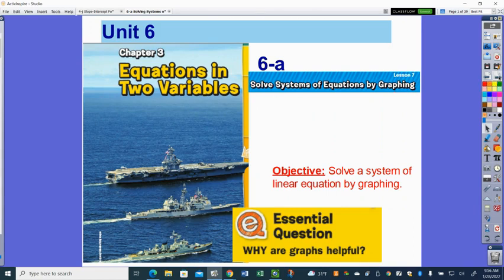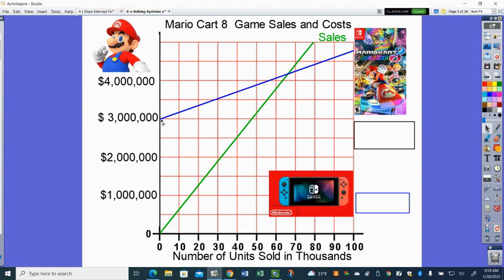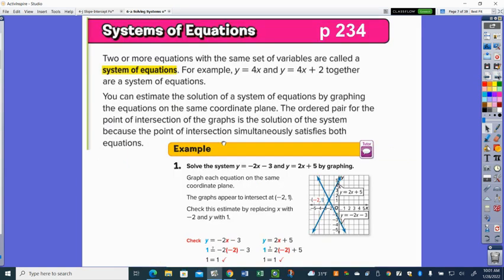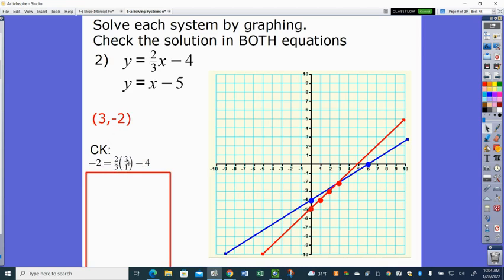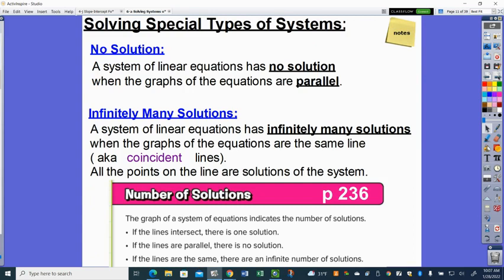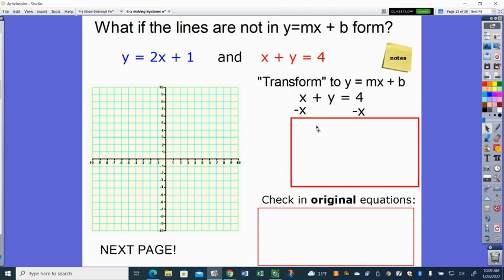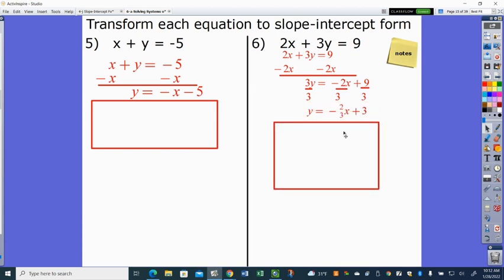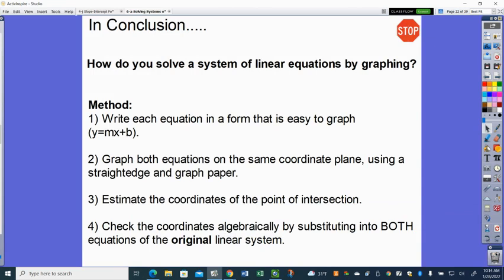Math8 6-a Solving Systems by Graphing 3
Solve linear systems by graphing